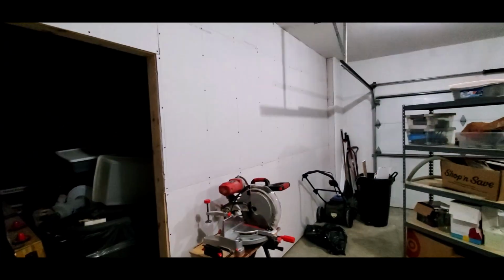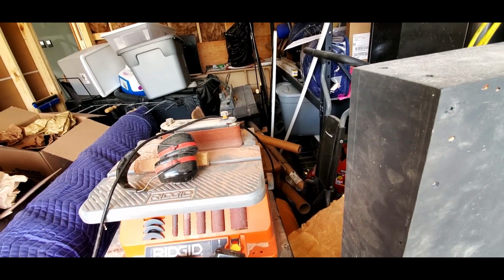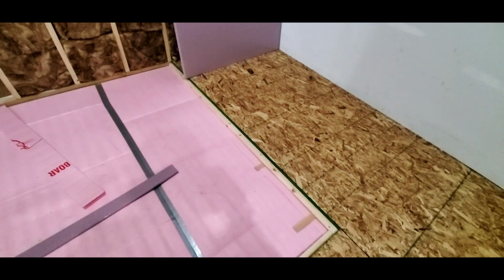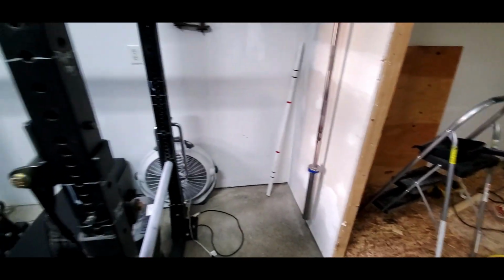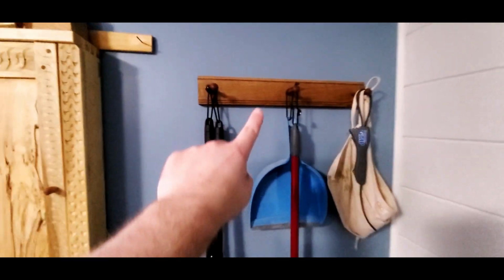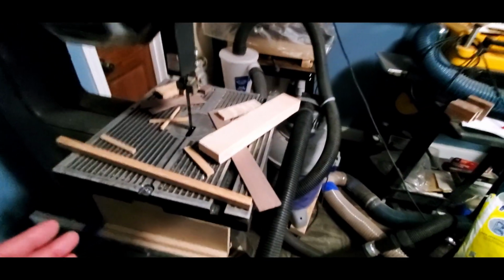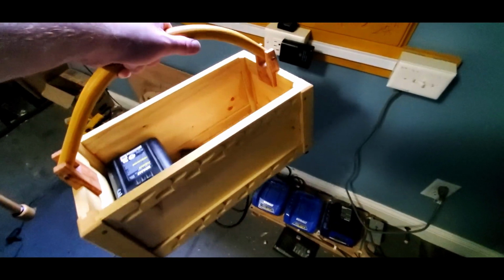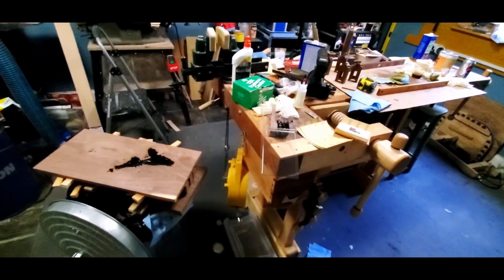I'm Building a New Shop || Shop Tour || Vlog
Things have been happening behind the scenes. Primarily a new shop. This video is a look at the progress that has been made on the new shop and a tour of the existing one.